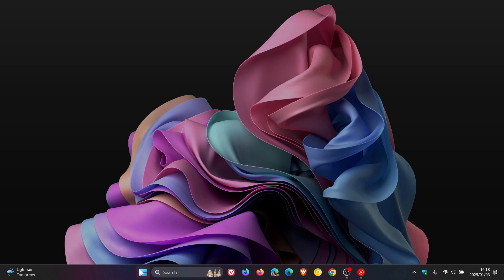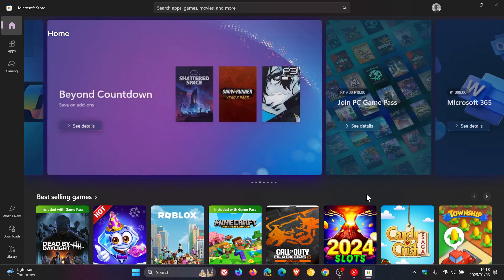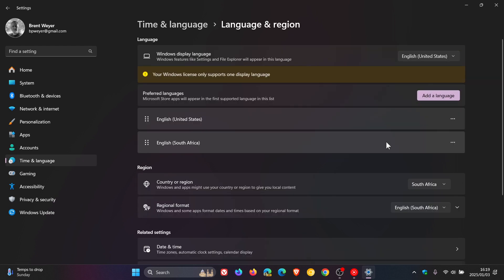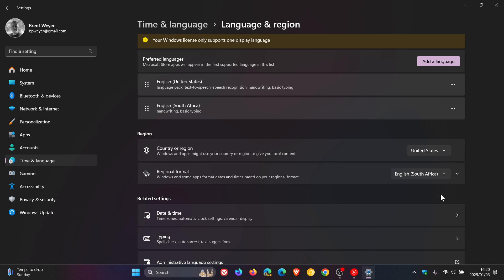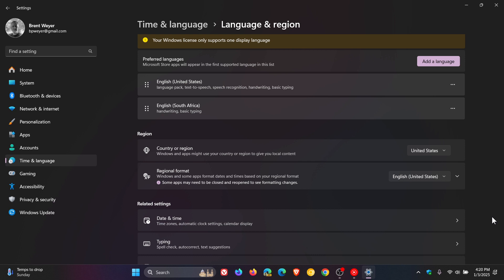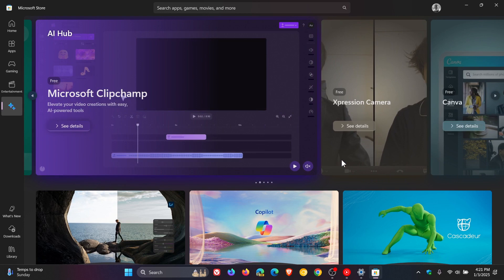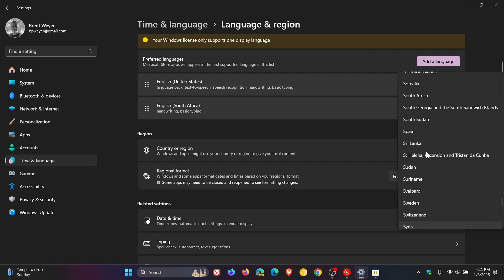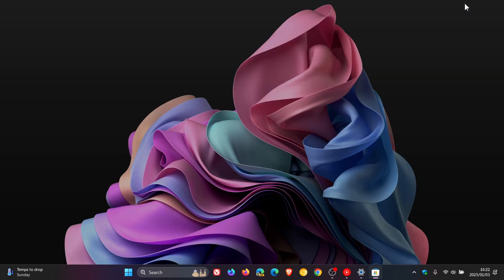How to Change Your Region Settings on Windows 11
The region settings ensure that the system and apps can show content based on your location. So, if you want to try a Microsoft Store app or feature only available in another region, or need to show the date, time, numbers, or currency in a different format, here's how.